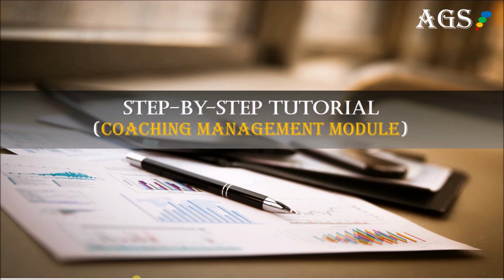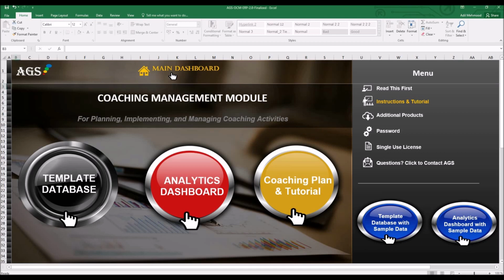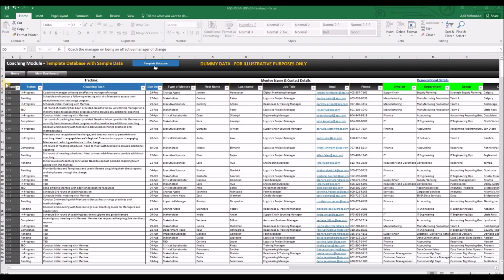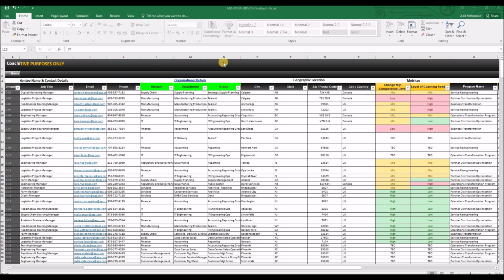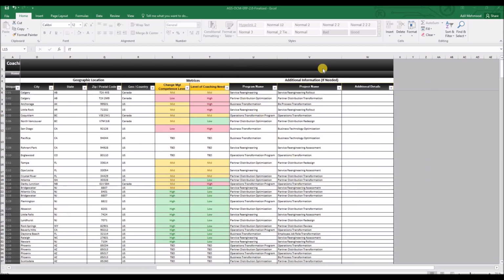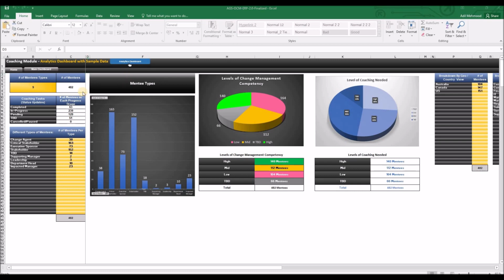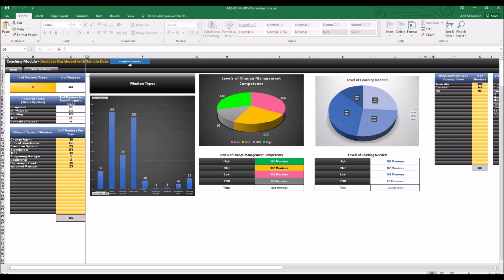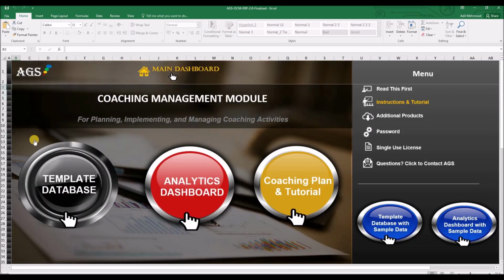Video 6 Coaching Management Module